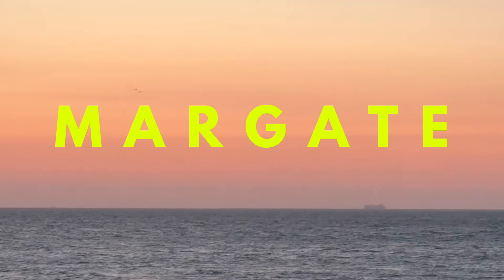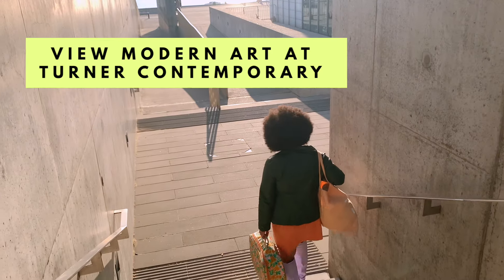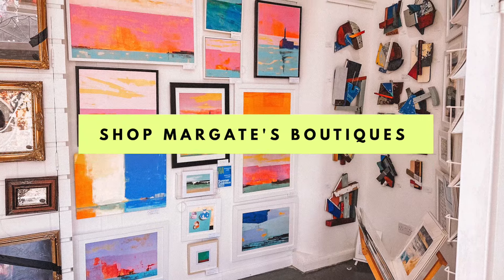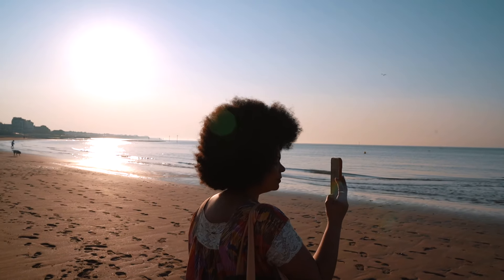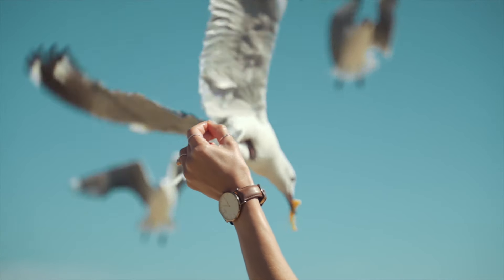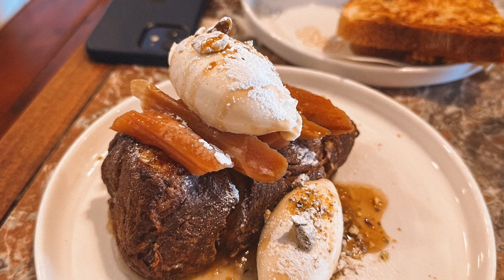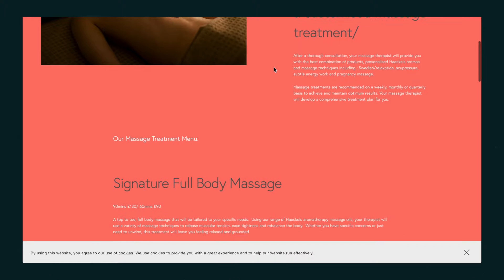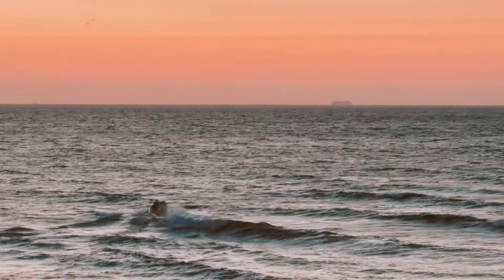BEST Things To Do in MARGATE, Kent | 2024 Travel Guide 🌊 ☀️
Are you planning to visit Margate in Kent? In this video I’m sharing the best things to do in Margate, Kent's gorgeous “Shoreditch-On-Sea” coastal town! Margate is packed with colour and character, and has so many curious mysteries to explore, beach bays to wander, cultural hotspots to soak up, independent shops to browse, and fantastic food spots to enjoy!

I hope these recommendations on some of the "coolest" and best things to see and do in Margate, Kent, are helpful. As always - drop me a comment if you have questions!

🗺Read my full Margate Travel Guide with more useful links and information

TIME STAMPS / CHAPTERS:
0:00 Intro
0:11 Where Is Margate?
0:34 Best Things To Do In Margate
0:43 The Iconic Lido Tower
1:02 Turner Contemporary Gallery
1:39 Margate’s Old Town
1:56 Margate’s Boutique Shops
2:23 Margate Caves & Shell Grotto
2:48 Margate Beach
3:29 Best Fish & Chips In Margate
4:00 Great Restaurants in Margate
4:40 Best Brunch In Margate
5:00 Dreamland Amusement Park
5:28 Haeckel Spa Seaweed Massage
6:00 Margate Crab Museum
6:27 Sunset on the Harbour Arm
7:04 Where To Stay In Margate

👉🏼 Download my FREE Travel Content Creator's Camera Gear Packing Checklist before your next trip

📸 Learn how to edit your travel photos like a professional content creator! Join my course for Lightroom Mobile on Skillshare FREE for one month ➡️

📷 My Travel Photography Kit
📹 My Travel Vlogging Kit
🏔 Packing List for Cold Weather & Hikes
☀️ Packing List for Tropical Trips and Holidays

⭐️ O F F E R S ⭐️
Weekend in Margate, Things to do in Margate, Weekend in Kent, Where to visit in Kent, Cool things to do in Margate, Things to Do in Kent, Margate Kent, What to do in Margate, best fish and chips in Margate, Haeckels Spa treatment, where to take photos in Margate, best restaurants in Margate, what to eat in Margate, photography spots in Margate, best places to stay in Margate, Margate review, blogger guide to Margate, Margate travel guide, British Filipino travel blogger